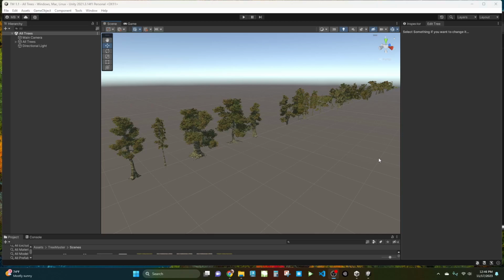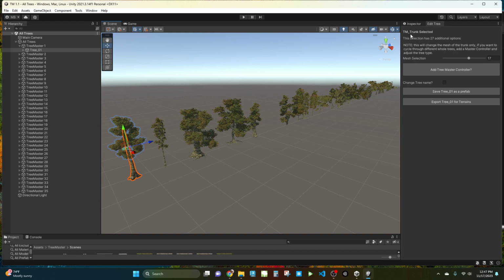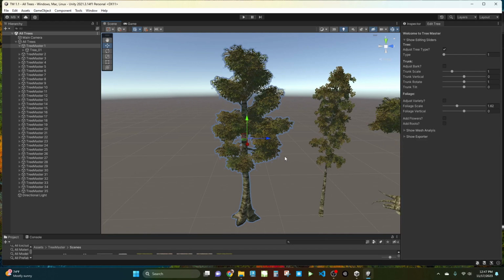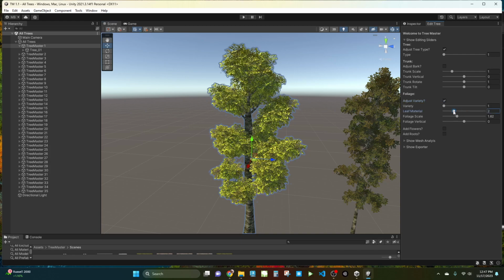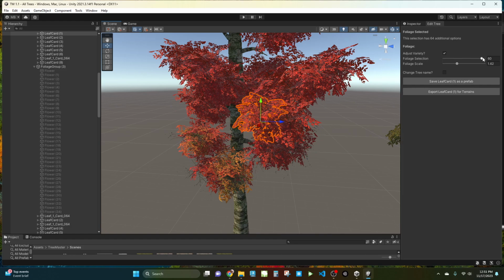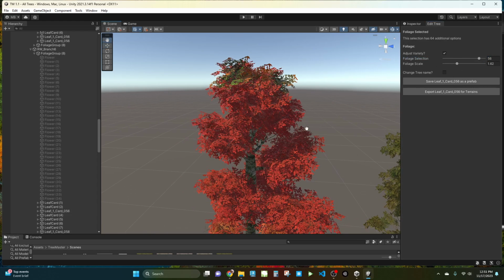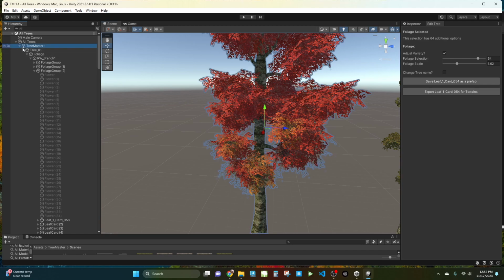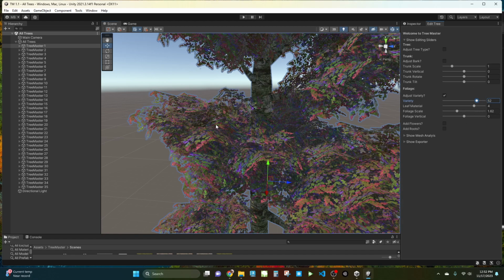TreeMaster 1.1 Update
This update includes a significant inclusion of seasonal options for 4 tree types.